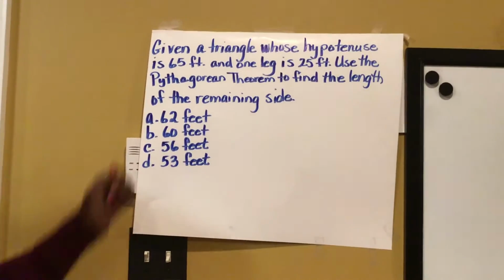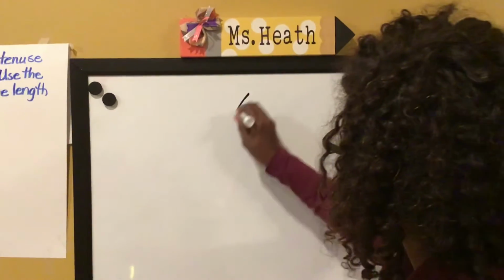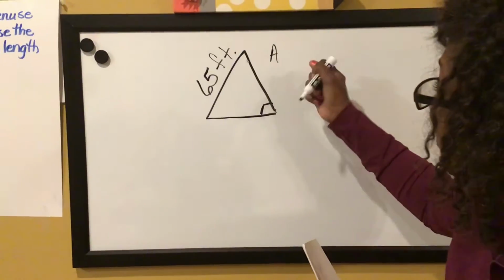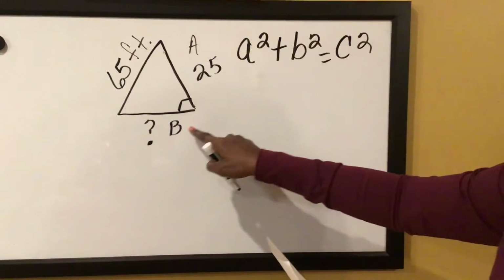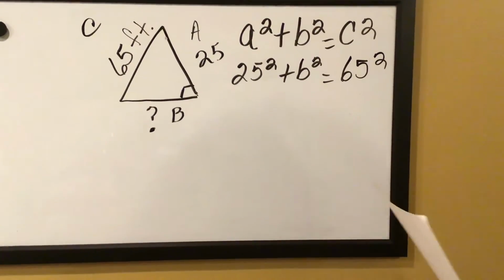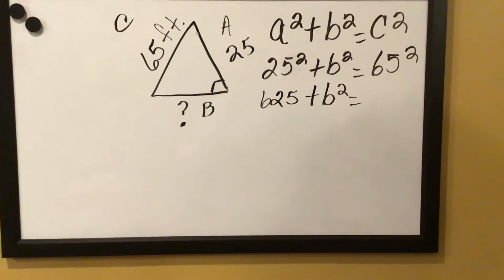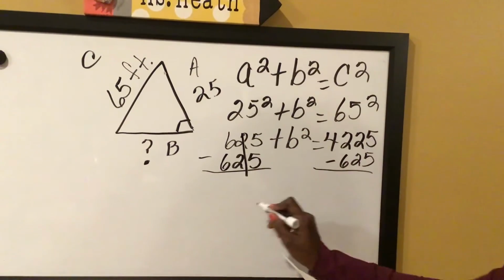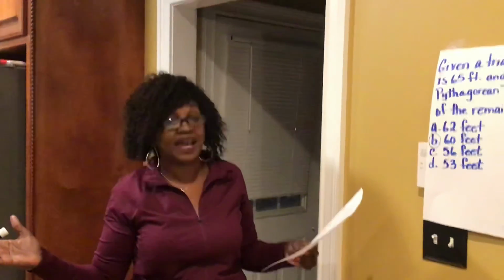Pythagorean Theory Part 2